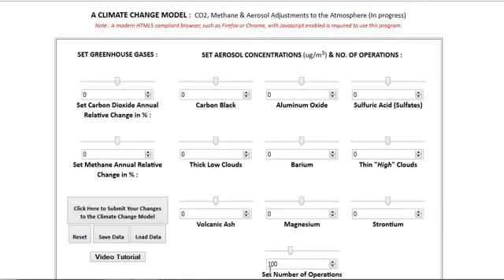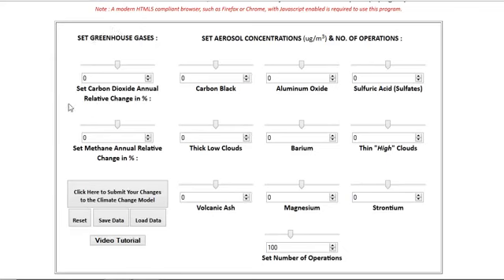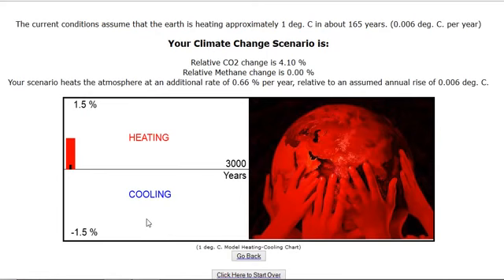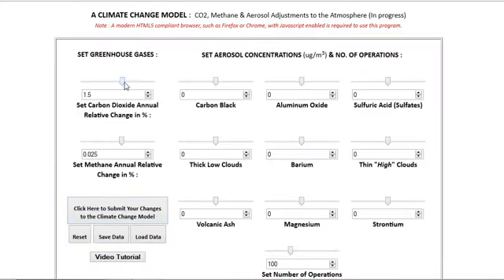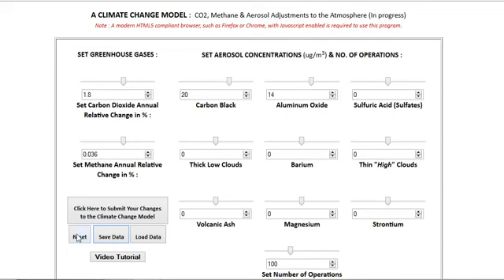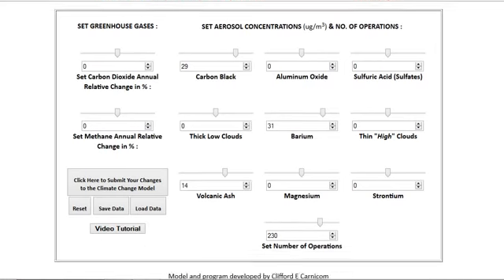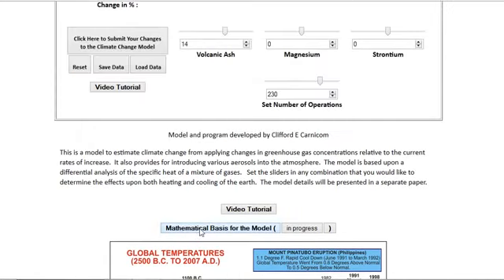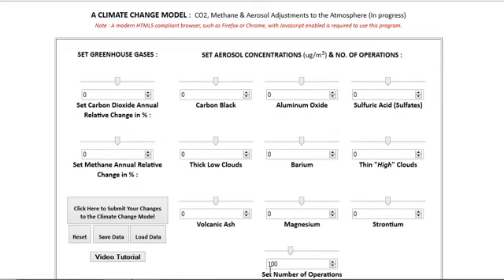GeoEngineering vesves Climate Change Model Tutorial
An introduction to the GeoEngineering vesves Climate Model software project at Carnicom Institute.

An introduction to long term effects, random events and mortality estimates within the GeoEngineering vesves Climate Change Model at Carnicom Institute. .

An extension of application of the GeoEngineering vesves Climate Change Model software project to include the introduction of aerosols into the atmosphere.

Introductory applications of the GeoEngineering vesves Climate Change Model software project at Carnicom Institute. An introduction to some important historical considerations in climate change.